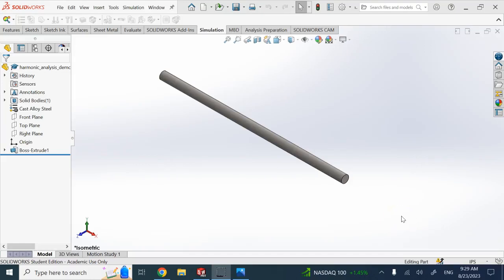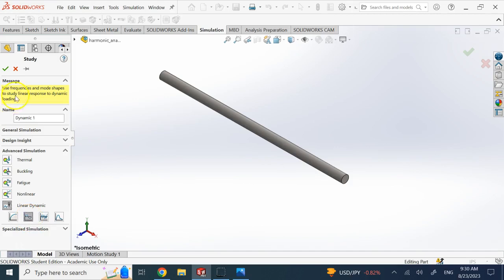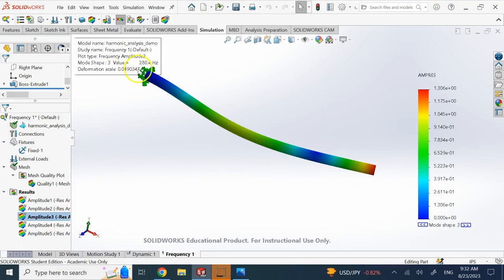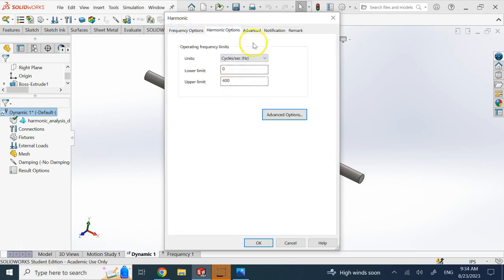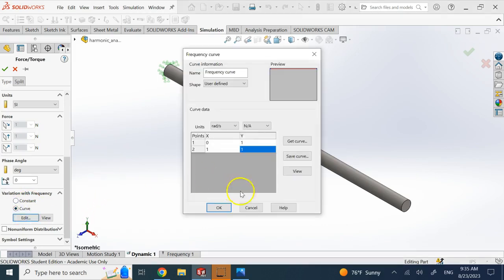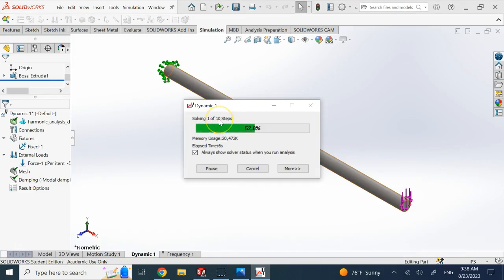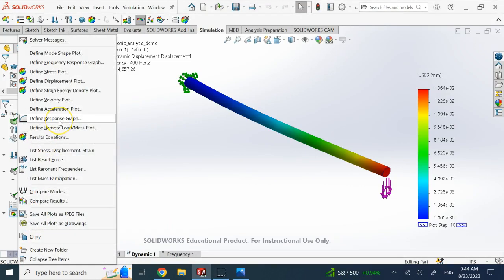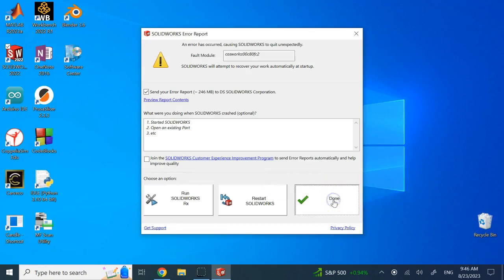SolidWorks Linear Dynamics (Harmonic-Force Vibrations)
SolidWorks Linear Dynamics (Harmonics Simulation) is explained in this video using a simple axle subjected to the forced vibrations due to an unbalanced rotating mass on it.